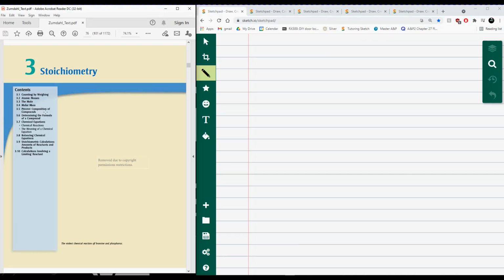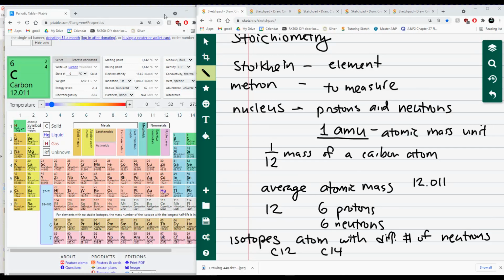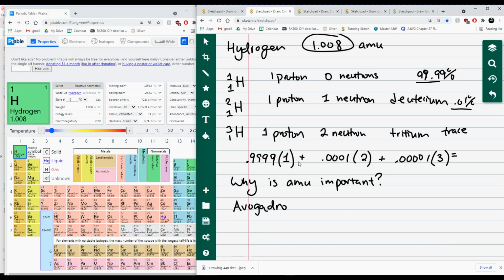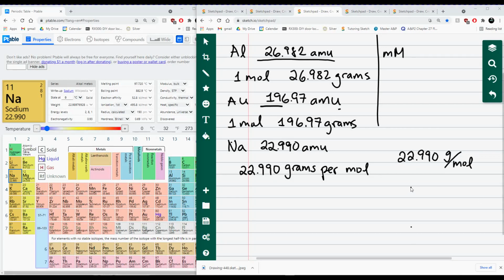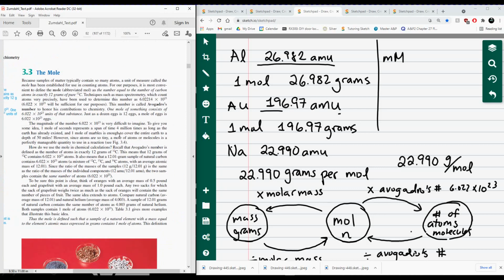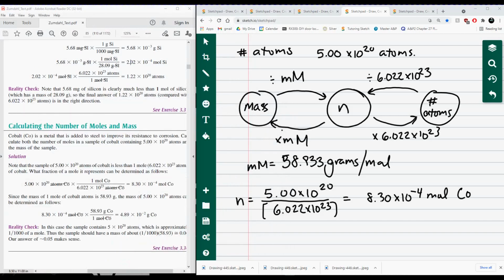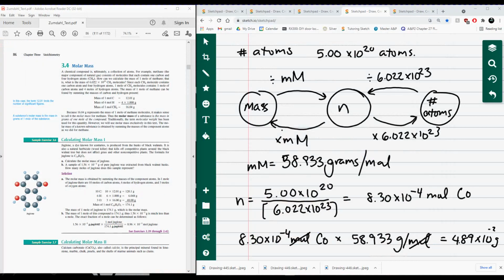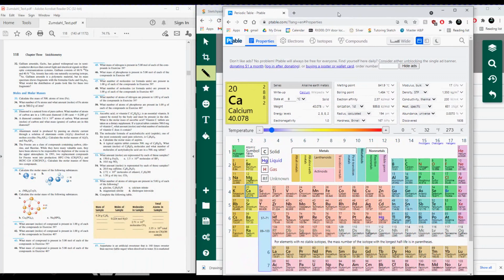Stoichiometry Part 1